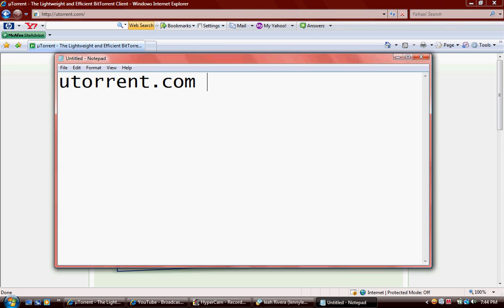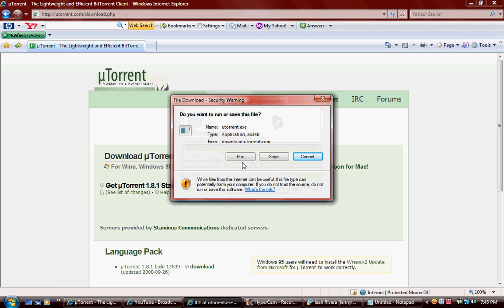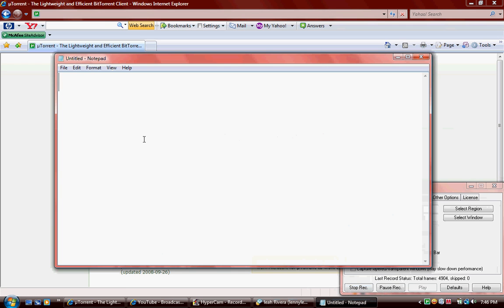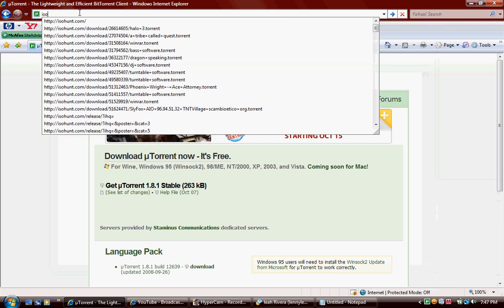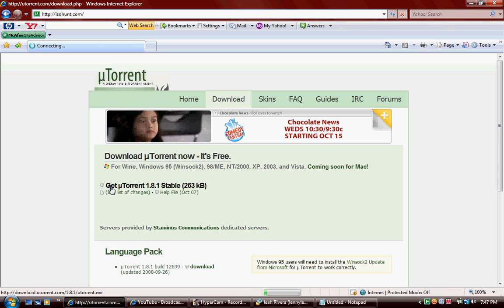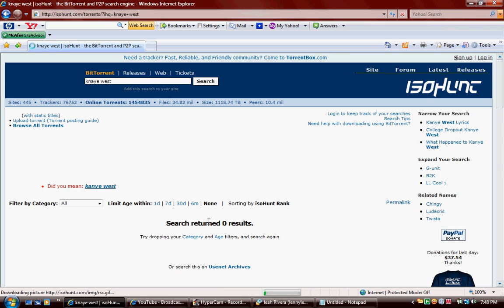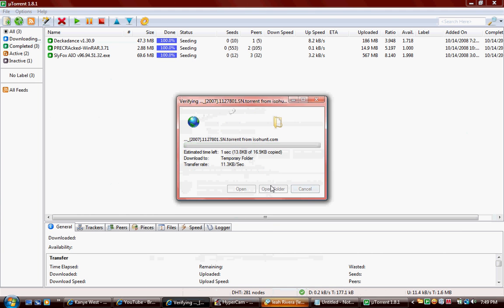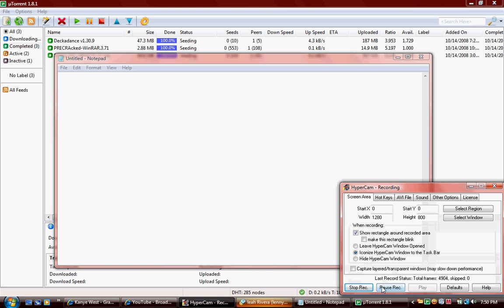How to get utorrent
(o sorry the cam moves faster then my voice idk y it dose that.)its really easy jus go
then for torrents go to isohunt.com
or any other torrent site u can find on google. o if u think i should post a video on how to get a free regesterd hypercam let me know!